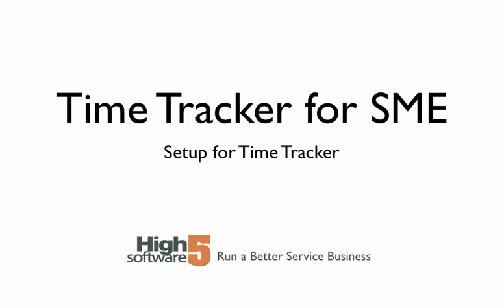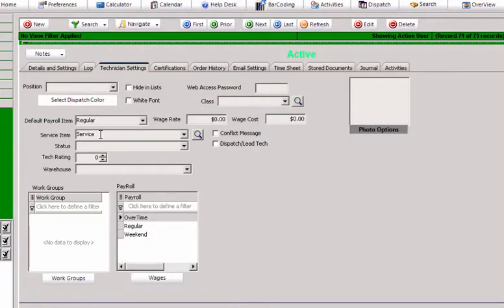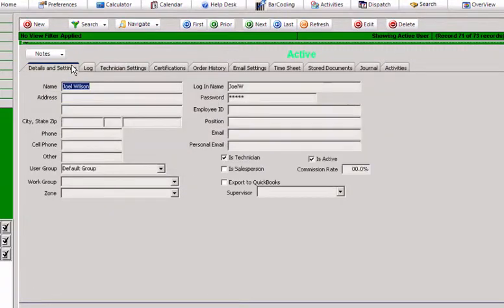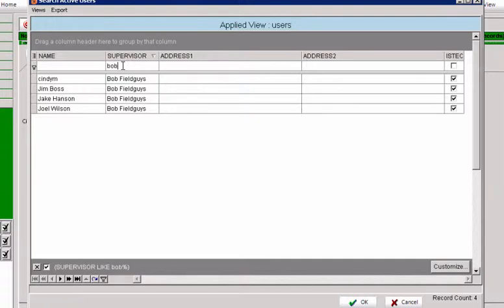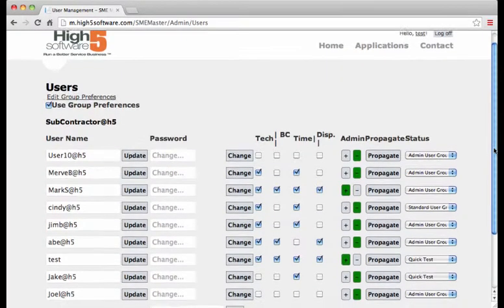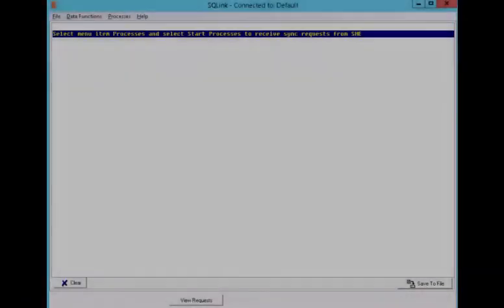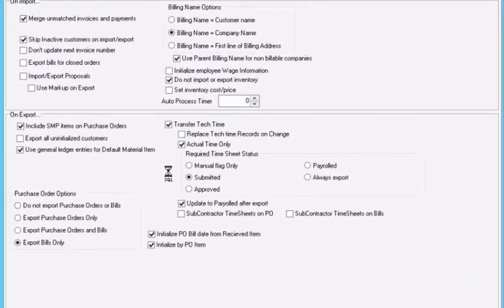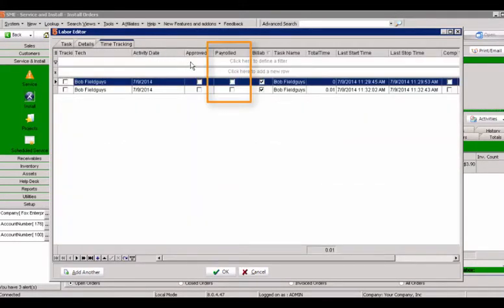Time Tracker Setup